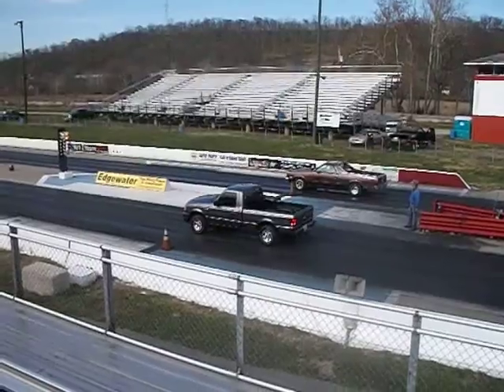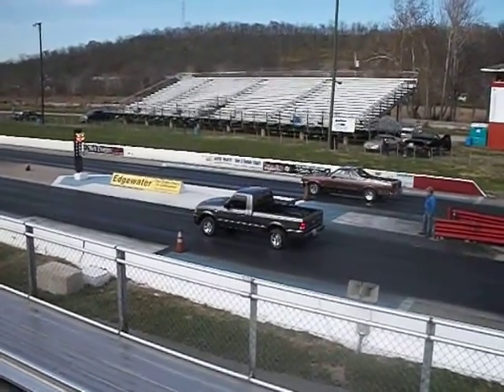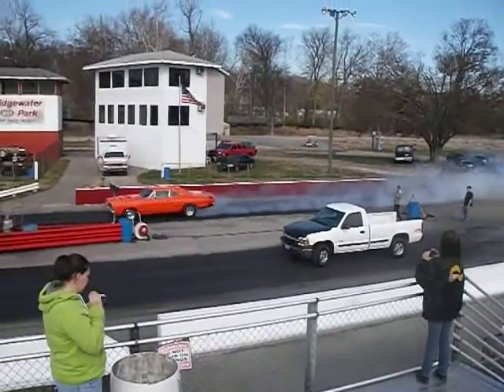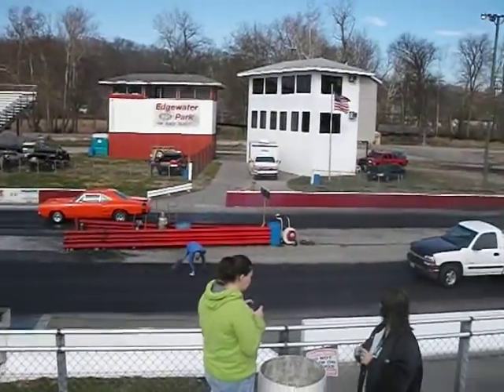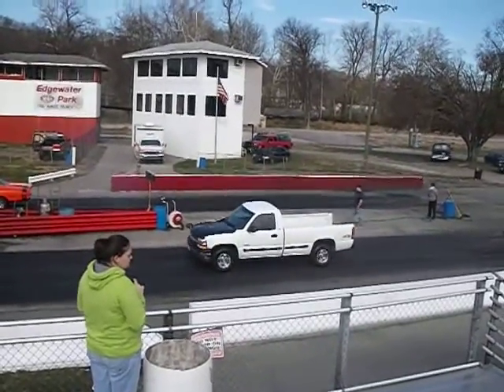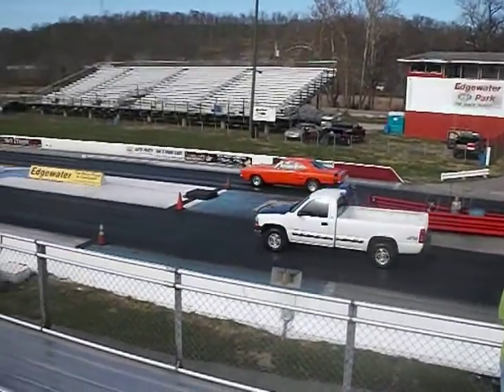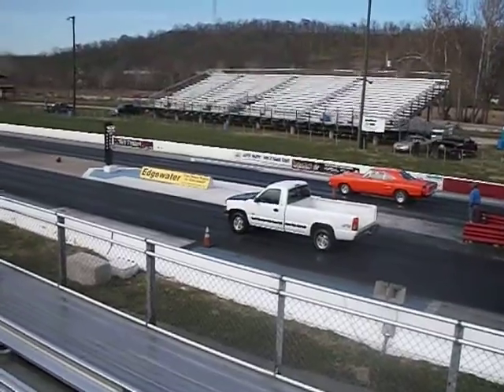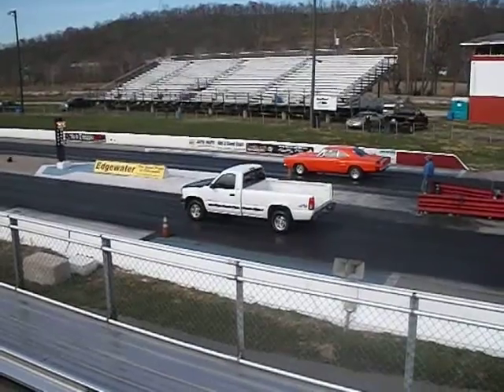edgewaterchuck2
racing at edgewater